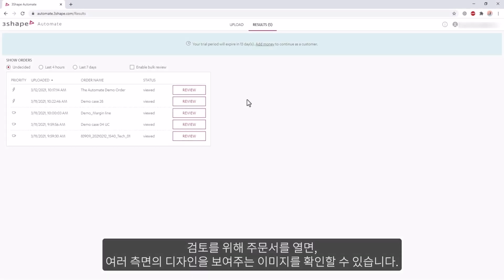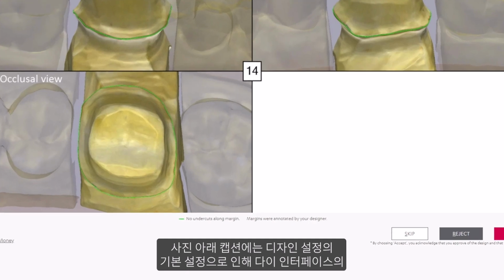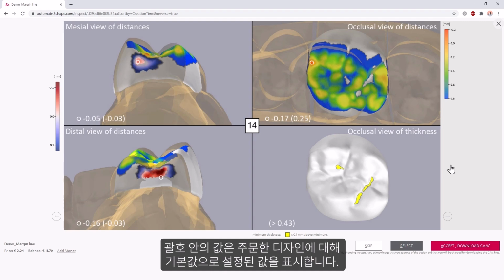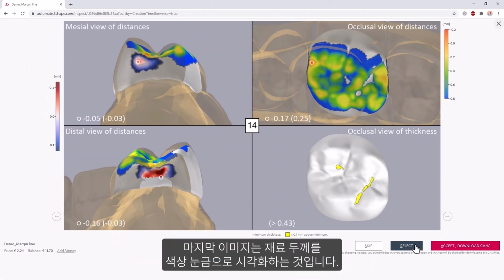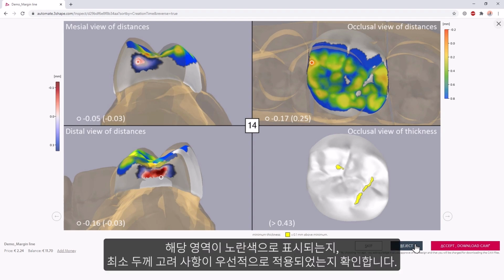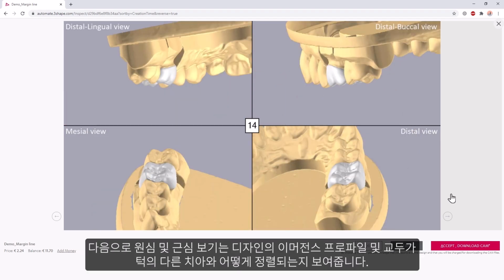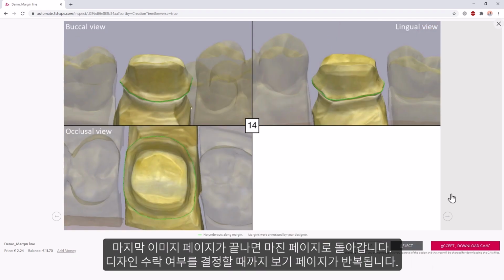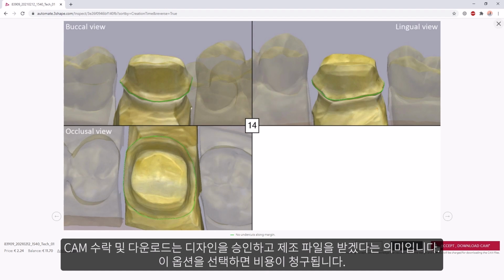(Korean) 3Shape Automate - Reviewing the Design